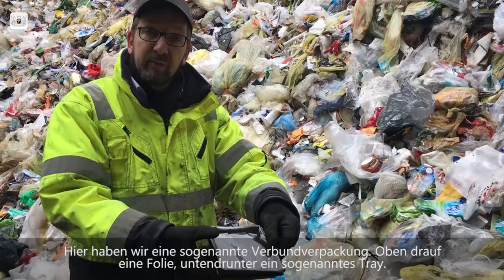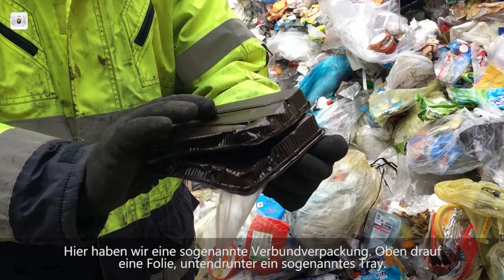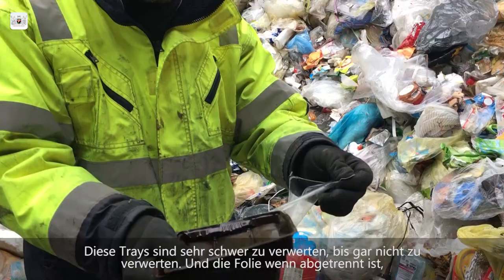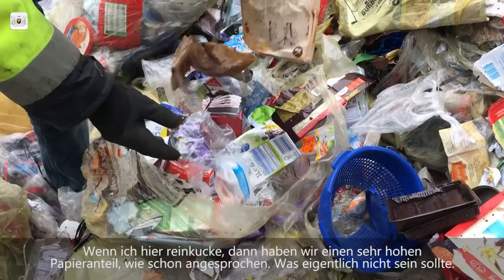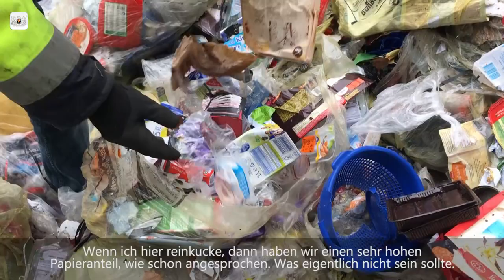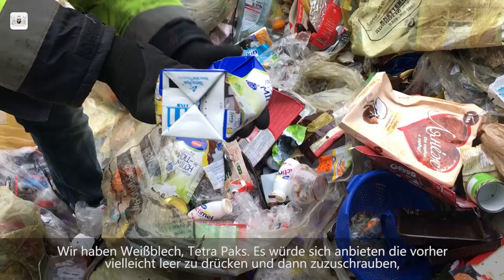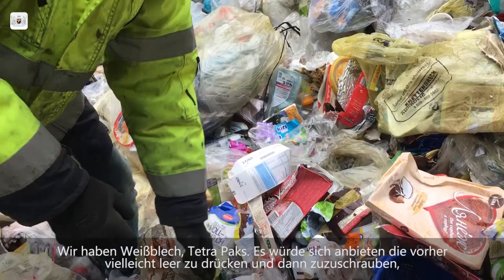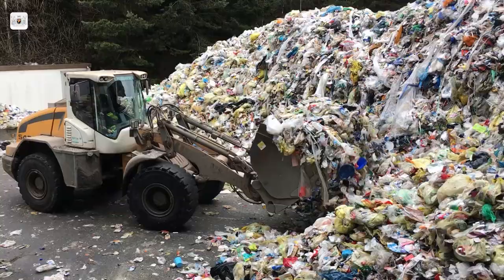Gelber Sack: Was darf rein - was nicht?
Riesige Berge von Müll aus Gelben Säcken häufen sich in dieser Sortieranlage in Rehau bei Hof. Ein großer Teil des Abfalls kommt aus Mainfranken.  Firmenchef Stefan Böhme erklärt, was in die Gelben Säcke gehört - und was nicht.